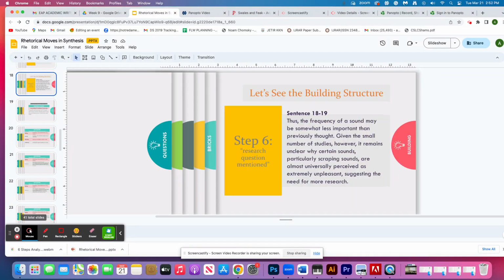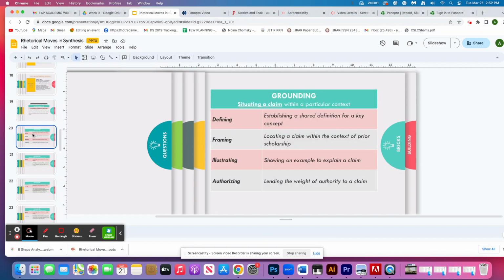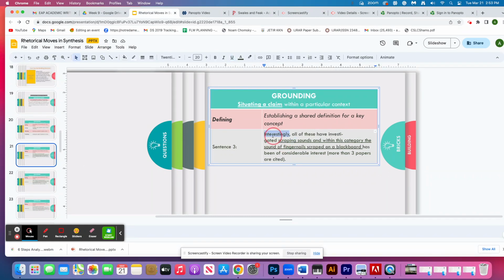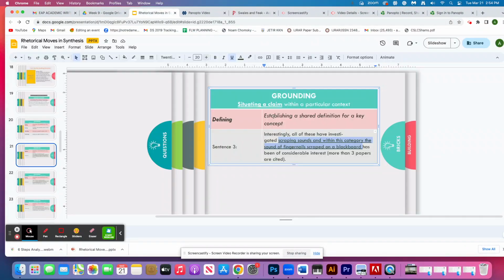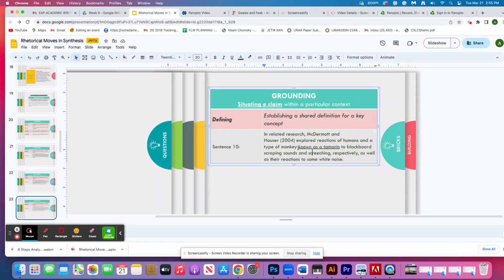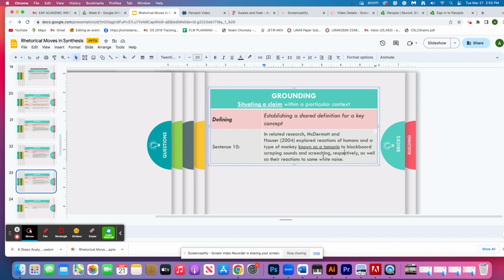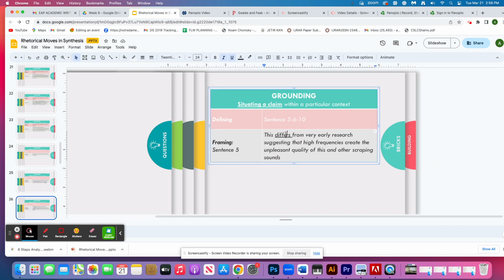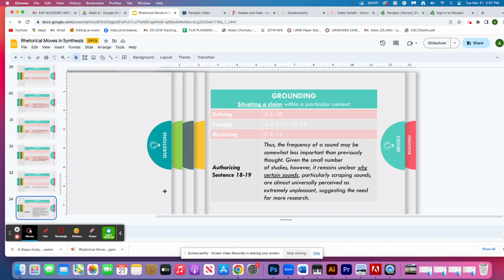An Intensive Lecture on Rhetorical Moves to Develop Your Academic Writing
Academic Writing Lecture, University of Notre Dame, Indiana, USA